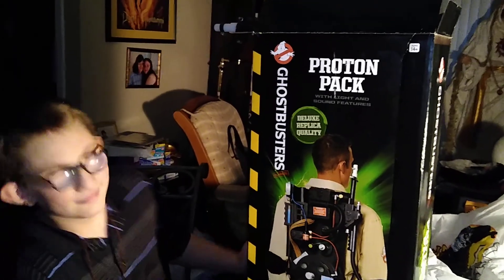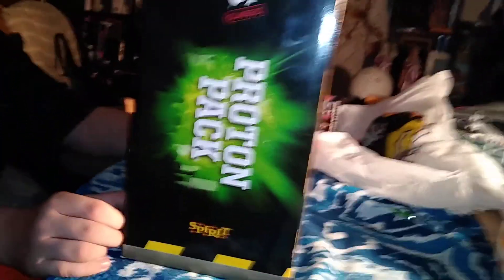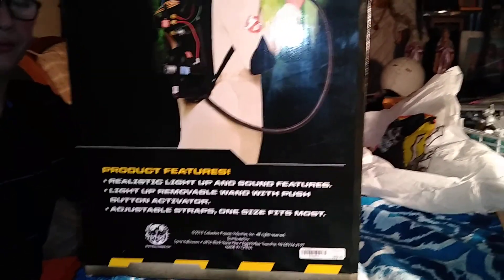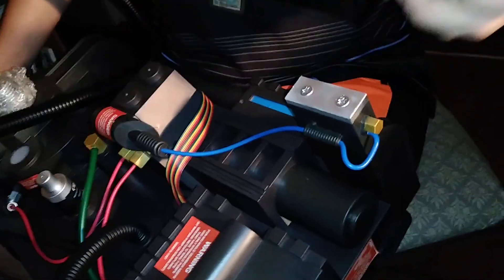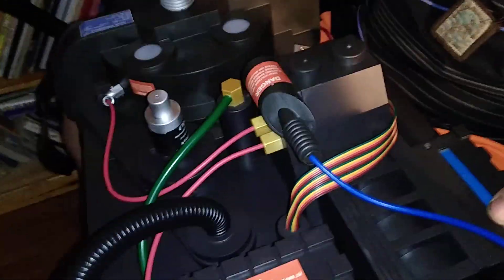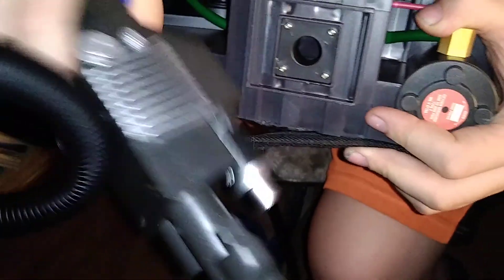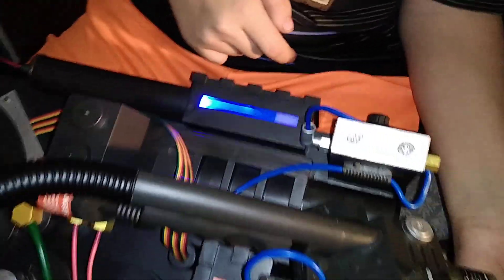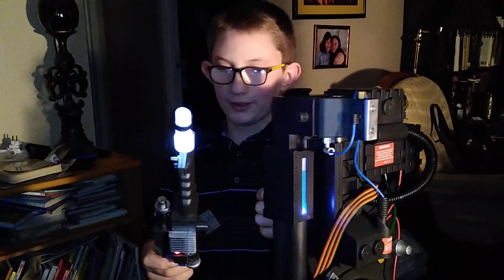Spirit Halloween Ghostbusters Proton Pack Unboxing. (#1)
This is an unboxing of the Spirit Halloween ghostbuster proton pack adult size. Unfortunately this is a re unboxing because we had to go back to the store and get it replaced.

My best advice is make sure you take three AA batteries to the store and test out the product before you purchase it. the one we had was defective and we got it home and was very disappointed when my son tried to turn it on. Once we replaced the broken it was all good to go. it's a very exciting accessory to a fun Halloween experience.